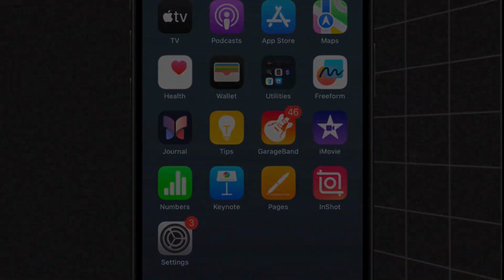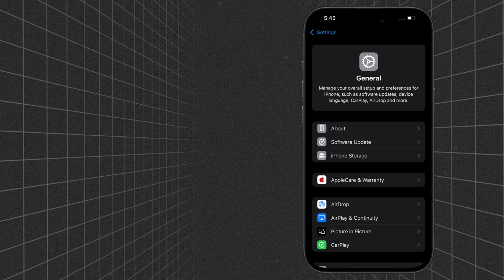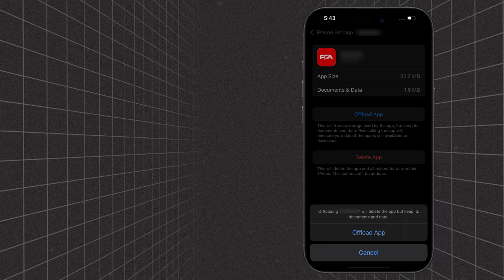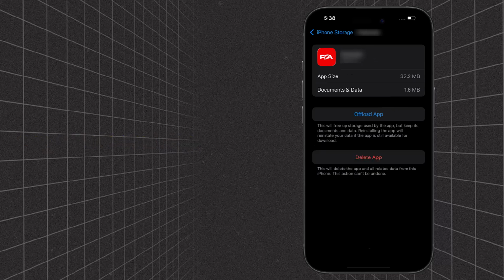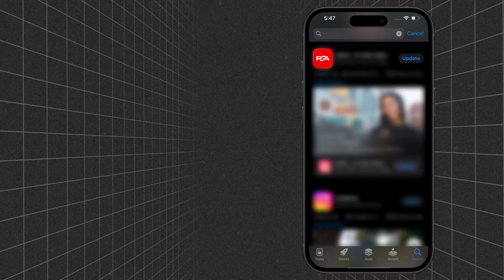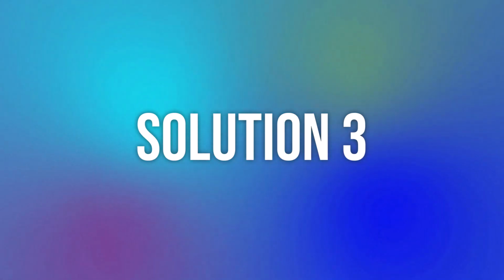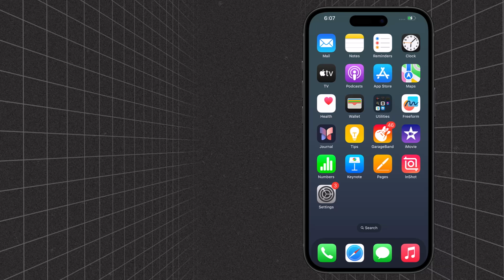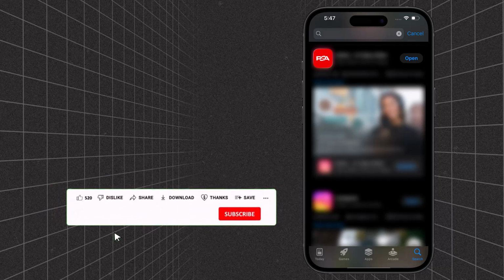PSA App Not Working: How to FIX PSA App Not Working (FIXED)